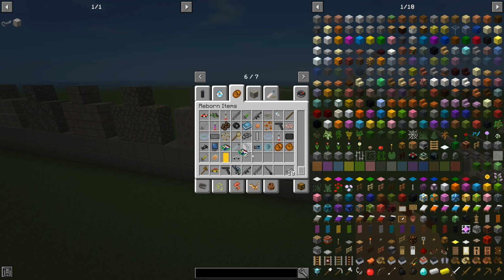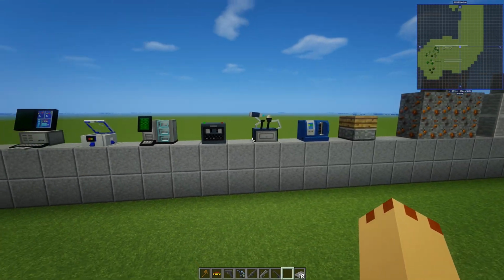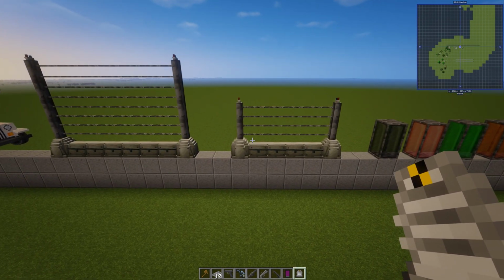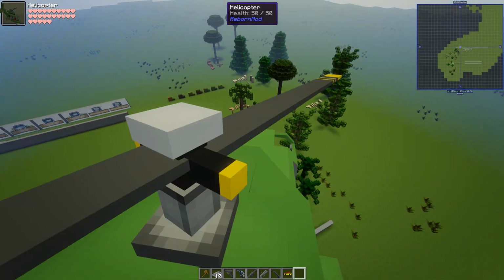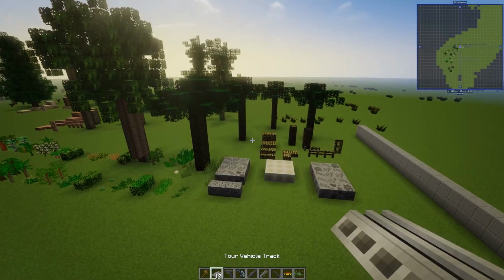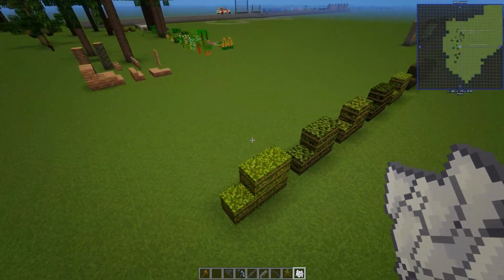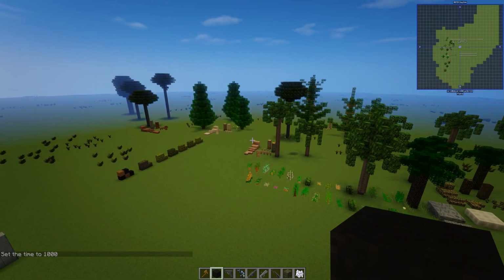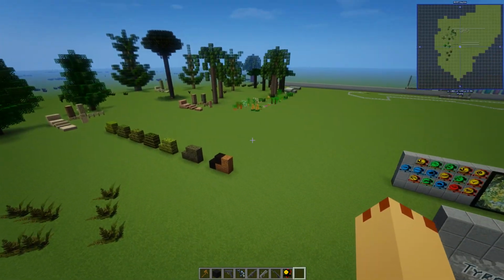Reborn Mod Showcase 6 Vehicles-Blocks-Trees-Signs Minecraft Dinosaurs 4K HD 60FPS Jurassic W Ep334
Reborn Mod Showcase 6 Vehicles-Blocks-Trees-Signs Minecraft Dinosaurs 4K HD 60FPS Jurassic World Minecraft Ep334

| Reborn Mod | Jurassic World Reborn Mod | Reborn Mod Dinosaurs | dinosaur mod | java dinosaur mod | minecraft dinosaur mod | minecraft dinosaurs | jurassic world minecraft | Minecraft 4k |

In Minecraft Dinosaurs Episode 334 We Fully Showcase All the Blocks Vehicles Trees Plants Signs from the Fantastic Jurassic World Reborn Mod for Minecraft 1.12.2

Go see Innovative Pachyderm Here!

Well here is the full list of Dinosaurs & Creatures!
1. Achillobator
2. Alligator Gar
3. Allosaurus
4. Alvarezsaurus
5. Ankylosaurus
6. Apatosaurus
7. Baryonyx
8. Beelzebufo
9. Blue
10. Brachiosaurus
11.  Carcharodontosaurus
12. Carnotaurus
13. Cearadactylus
14. Ceratosaurus
15. Charlie
16. Chasmosaurus
17. Chilesaurus
18. Coelacanth
19. Coelurus
20. Compsognathus
21. Corythosaurus
22. Crassigyrinus
23. Delta
24. Dilophosaurus
25. Dimorphodon
26. Diplocaulus
27. Dodo
28. Dreadnoughtus
29. Dunkleosteus
30. Echo
31. Edmontosaurus
32. Gallimimus
33. Giganotosaurus
34. Guanlong
35. Herrerasaurus
36. Hyaenodon
37. Hypsilophodon
38. Indominus
39. Indoraptor
40. Lambeosaurus
41. Leaellynasaura
42. Leptictidium
43. Ludodactylus
44. Majungasaurus
45. Mamenchisaurus
46. Mammoth
47. Mawsonia
48. Megapiranha
49. Metriacanthosaurus
50. Microceratus
51. Microraptor
52. Moganopterus
53. Mosasaurus
54. Mussaurus
55. Ornithomimus
56. Othnielia
57. Oviraptor
58. Pachycephalosaurus
59. Parasaurolophus
60. Perisphinctes
61.  Postosuchus
62. Proceratosaurus
63. Protoceratops
64. Pteranodon
65. Quetzalcoatlus
66. Rugops
67. Segisaurus
68. Sinoceratops
69. Spinosaurus
70. Stegosaurus
71. Styracosaurus
72. Suchomimus
73. Therizinosaurus
74. Triceratops
75. Troodon
76. Tropeognathus
77. Tylosaurus
78. Tyrannosaurus
79. Velociraptor
80. Zhenyuanopterus

In This episode we are using the following Minecraft 1.12.2 Mods
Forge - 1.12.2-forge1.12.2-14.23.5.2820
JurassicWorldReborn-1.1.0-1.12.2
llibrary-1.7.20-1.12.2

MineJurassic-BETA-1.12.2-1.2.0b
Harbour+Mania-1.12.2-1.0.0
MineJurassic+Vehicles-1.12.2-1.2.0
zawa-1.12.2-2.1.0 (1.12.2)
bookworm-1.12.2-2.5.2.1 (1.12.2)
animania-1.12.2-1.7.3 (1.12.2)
Animod_1.1_1.12.2
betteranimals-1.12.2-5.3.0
animalnet-1.12
Decocraft-2.6.3_1.12.2
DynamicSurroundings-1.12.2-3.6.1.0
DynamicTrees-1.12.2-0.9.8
Hwyla-1.8.26-B41_1.12.2
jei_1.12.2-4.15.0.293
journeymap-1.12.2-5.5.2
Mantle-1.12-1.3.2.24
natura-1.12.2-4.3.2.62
PTRLib-1.0.4
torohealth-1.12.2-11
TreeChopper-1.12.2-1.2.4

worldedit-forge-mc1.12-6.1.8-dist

OptiFine_1.12.2_HD_U_F5
Shaders - I Use the Chocapic13's Shaders (Lite ver5 fixed) and V6 NoShadows Shaders

Rig Setup
Motherboard: ASUS TUF Gaming X570-Plus ATX Motherboard, AMD Socket AM4, Ryzen 3000
Processor: AMD 3800XT
CPU Cooler: Cooler Master Hyper 212 RGB Black Edition Cooling System
Ram: Corsair Vengeance LPX 32GB (2x16GB) DDR4 DRAM 3200MHz C16 Memory Kit - Black
Graphics Card: Palit RTX 2080 Super Blower Edition
Monitor 1: 27" ASUS ROG Strix XG27UQ Gaming Monitor, IPS, 3840x2160, 144Hz, 1ms, HDR, 1000:1, 400cd/m², HDMI/DP, G-SYNC
Monitor 2: 27" iiyama G-Master 1440p 144hz Red Eagle Monitor
Keyboard: Corsair STRAFE RGB MK.2 Mechanical Gaming Keyboard, Cherry MX Silent Switches, Designed for Streamers, UK Layout, Black
Power Supply: Kolink KL-C1200PL Continuum 1200W 80 Plus Platinum Modular Power Supply
Patriot Viper VPN100 M.2 2280 PCIe SSD 1TB (C Hardrive)